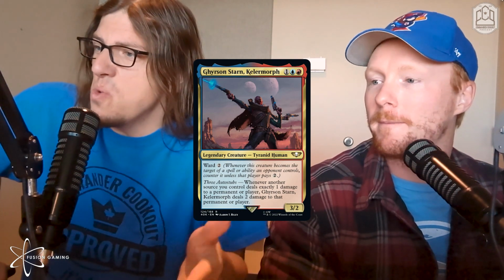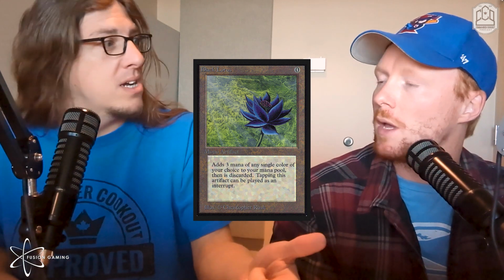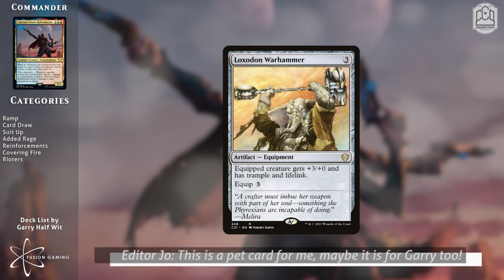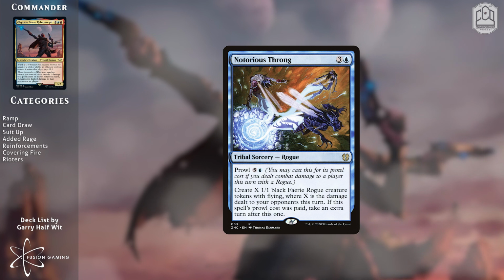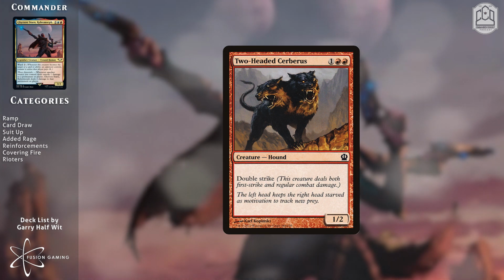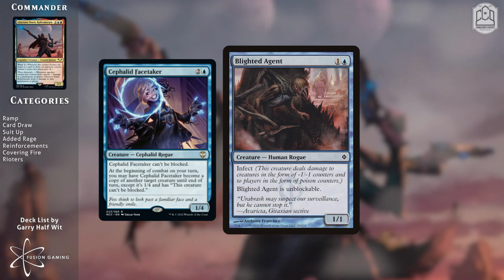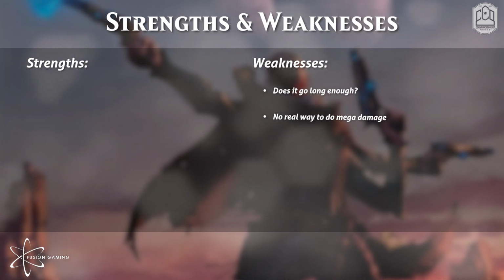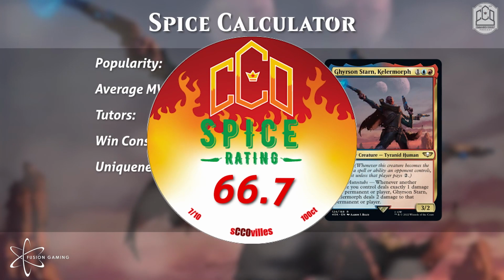Customizing a Warhammer 40K Precon | CCO Podcast 333 | Commander | Izzet Burn | MtG | EDH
Check out this Izzet burn deck. It's the first deck we've featured with a commander from the Warhammer 40,000 Universes Beyond expansion and it rips! We were both very excited to feature this one.

Doing so will get you sick value and let everyone at Fusion Gaming know that their relationship with CCOPodcast is a good one. For a limited time, you can also use promo doe CCOPERKS to get 10% of your order credited back to your Fusion Gaming account, when you spend $100, or more! Use both codes at checkout while they are both available!

0:00 Intro and business
23:34 Decktech!

Want your deck featured on Commander Cookout Podcast? Like the CCO Discord or getting your deck featured on the show.

@CadPopCast on Twitter

@CCOBrando on Twitter

You can listen to CCO Podcast anywhere better podcasts are found as well as on CommanderCookout.com.Remove featured image

Now, Hit our Theme Song!

Facebook.com/CCOPodcast
@CCOPodcast and @CCOBrando on Twitter